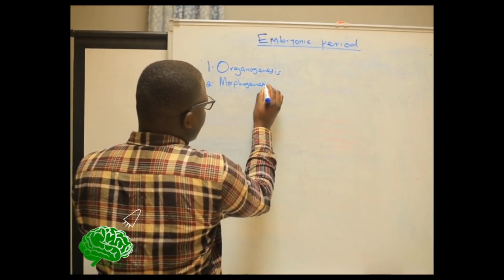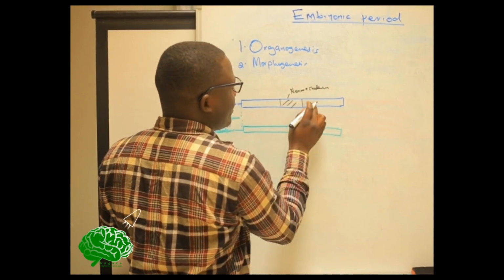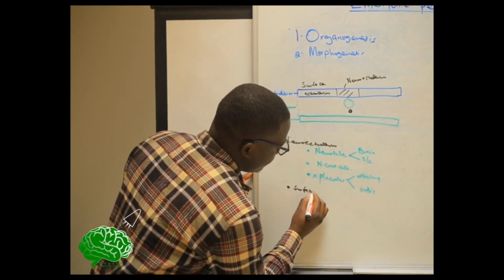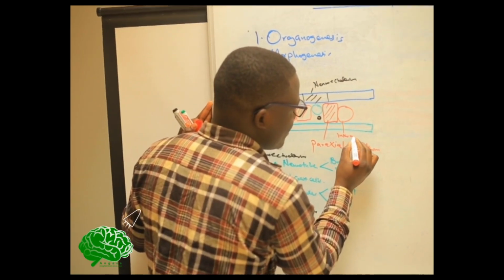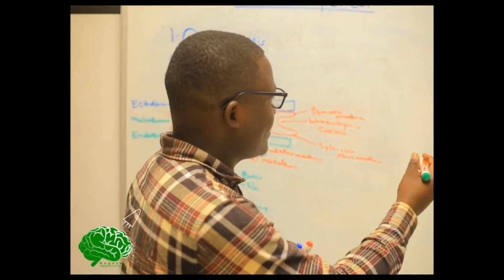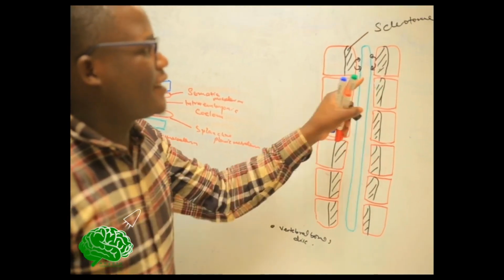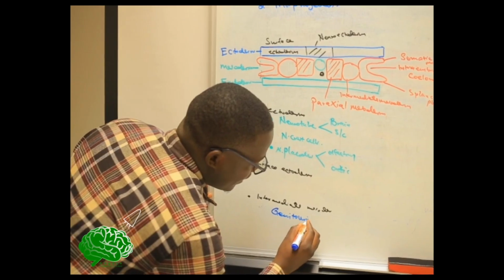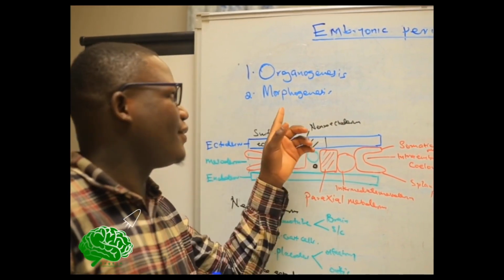Embryogenesis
Embryogenesis is the incredible journey of life from a single cell to a fully formed organism. In this video, we explore the key stages, fertilization, cleavage, gastrulation, and organogenesis; highlighting the intricate biological processes that shape early development.